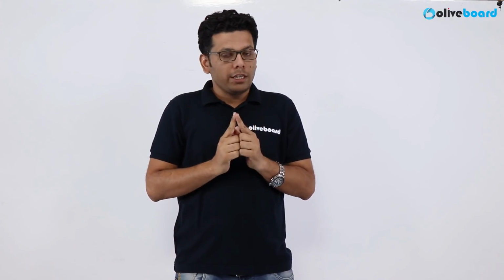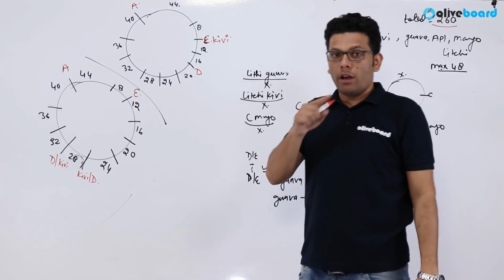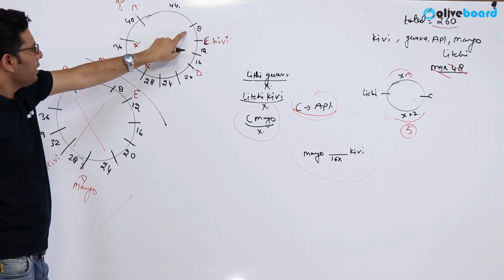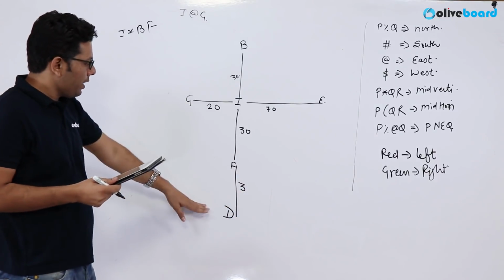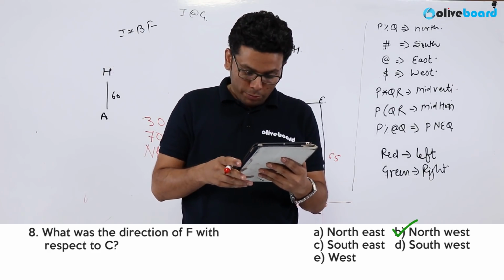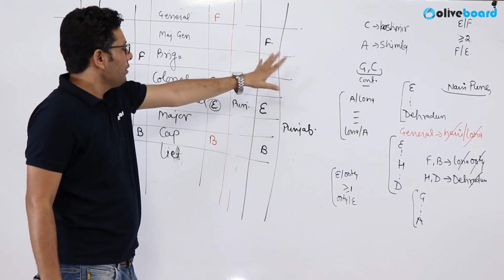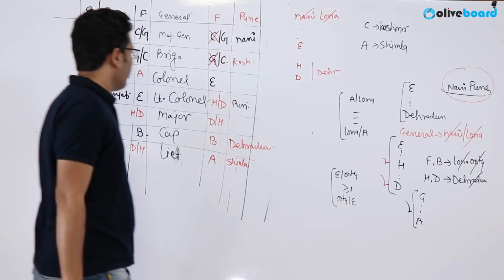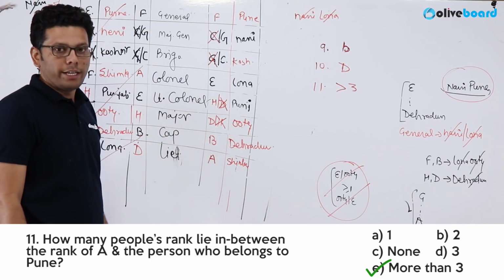IBPS PO Mains Analysis | Coding-decoding + Arrangement | Mock Test #1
Mukesh Sir will help you crack IBPS PO Mains Reasoning!

Find out how to attempt questions for the reasoning section of IBPS PO mains. Watch our reasoning expert solve a sample paper.

This is the first part of the video solutions for the free IBPS PO mains mock - 1 from Oliveboard.